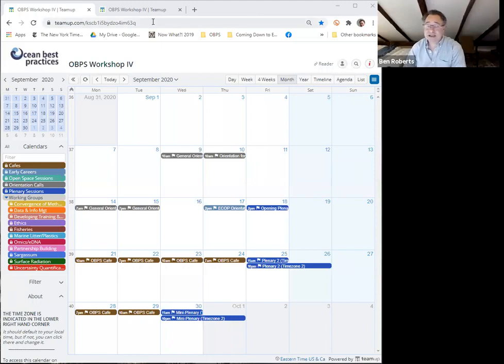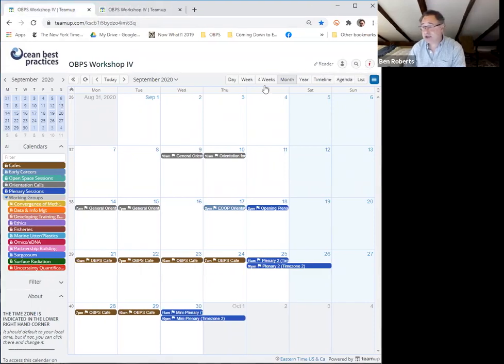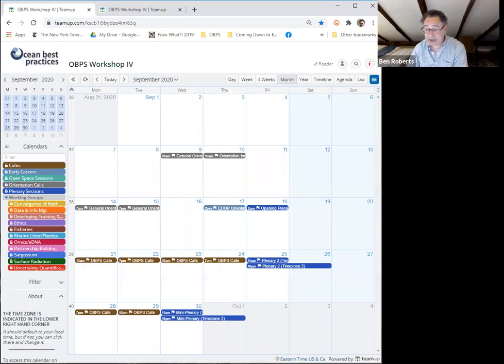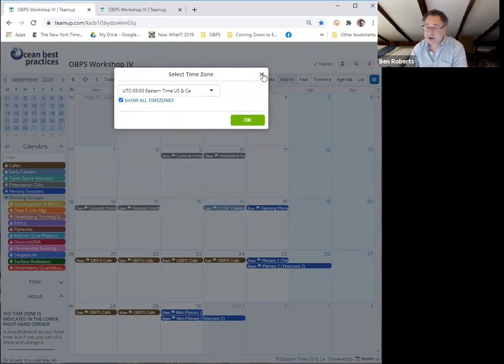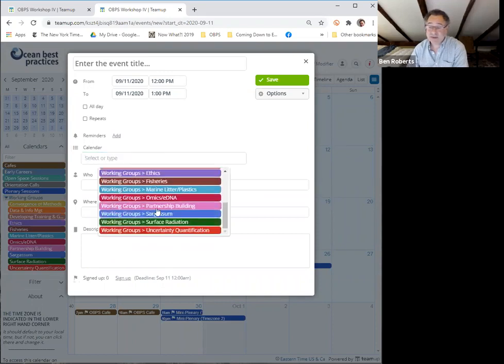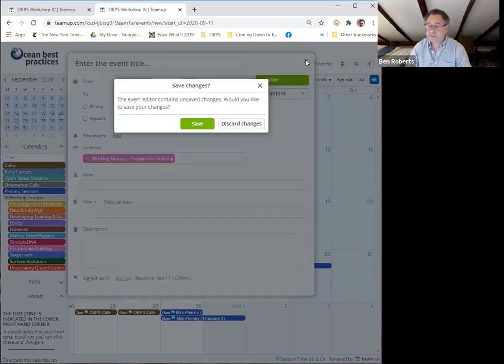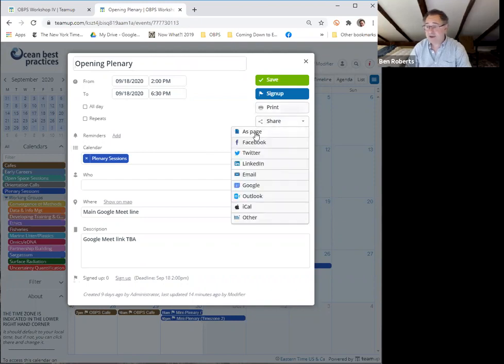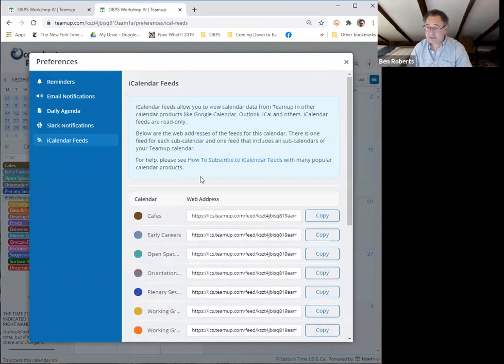OBPS Workshop IV: Tech Orientation to TeamUp Calendar for WG Leads